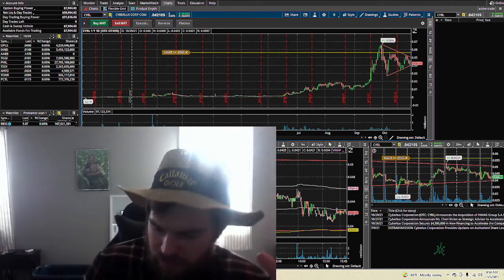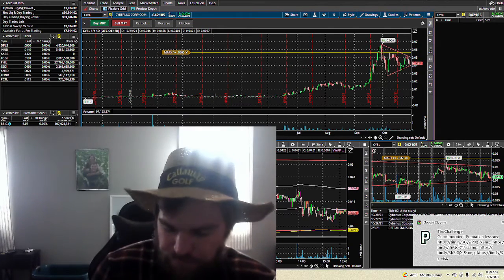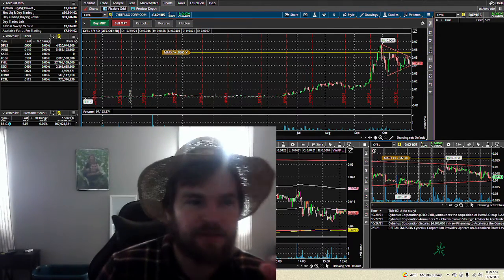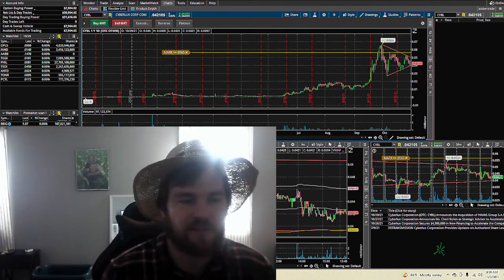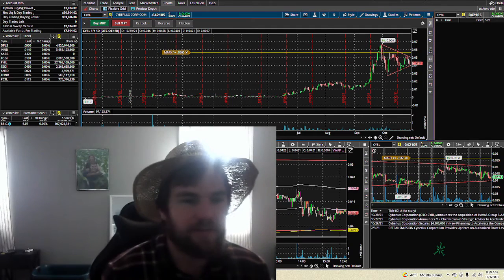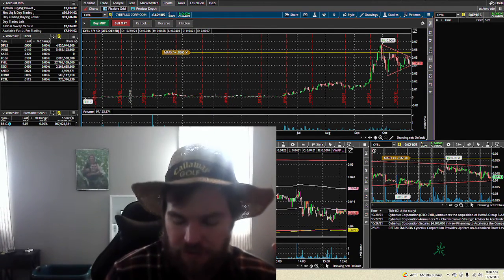What is the pattern day trader rule and ways around it $AABB $WSRC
Describing what the pattern day trader rule is and explaining various ways around it.